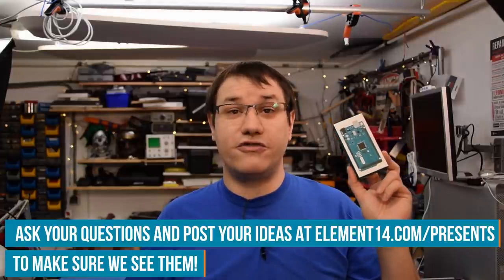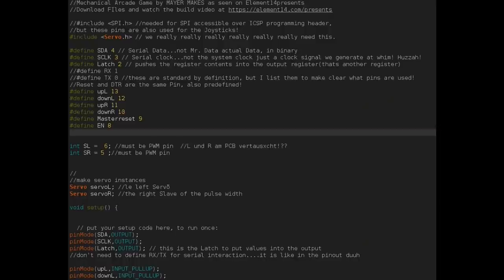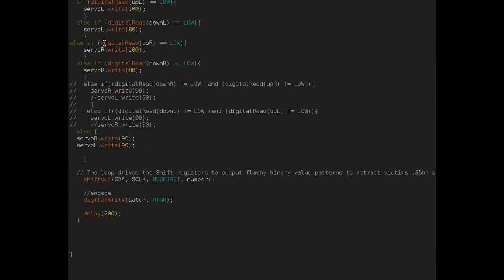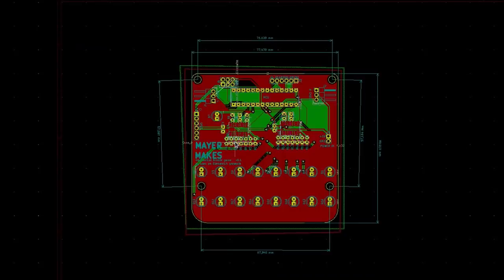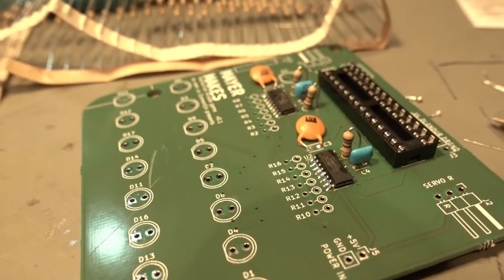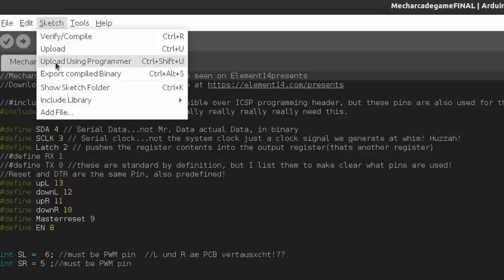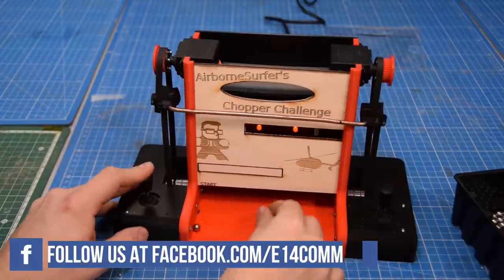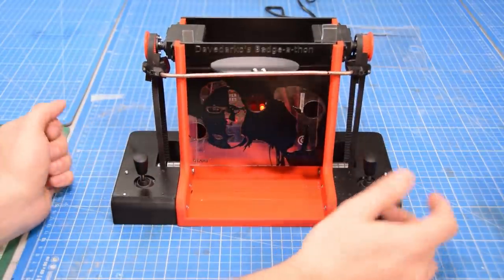Mechanical Arcade Game with Barebones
Clem reads all your comments on the element14 Community. A lot of people want to save money by shrinking their Arduino projects down to the bare microcontroller! So Clem builds a mechanical arcade-style game by prototyping it on a classic Arduino Uno and migrating it to a standalone ATmega328P with internal 8Mhz clock, to show you the absolute minimum configuration needed to get your project running on custom hardware!